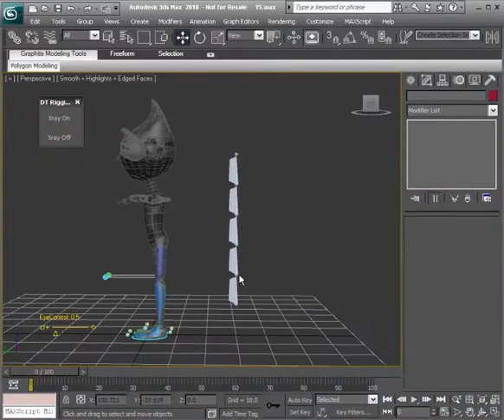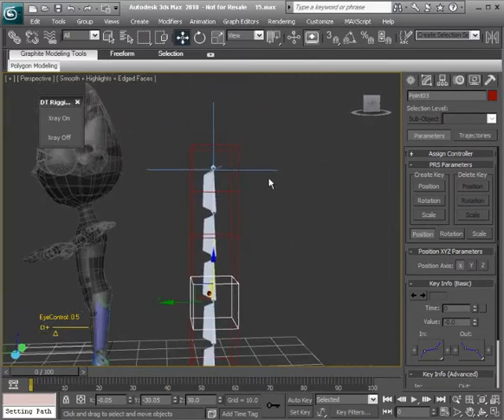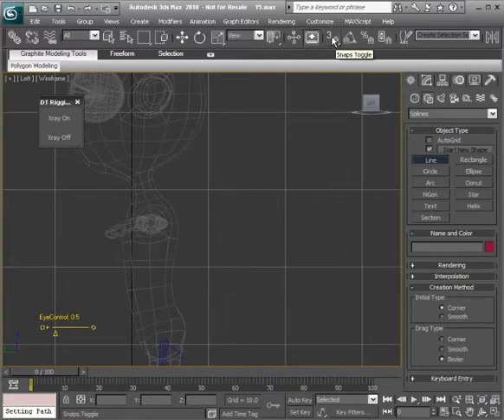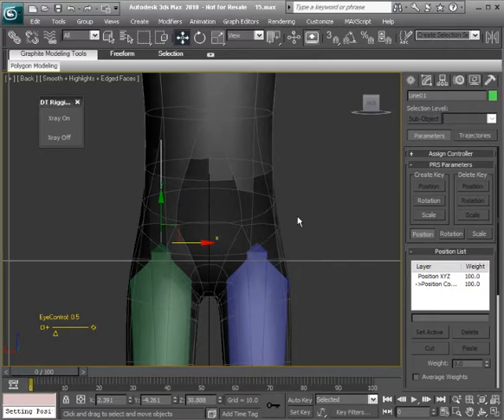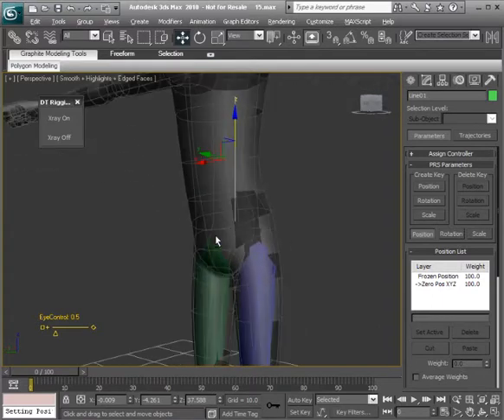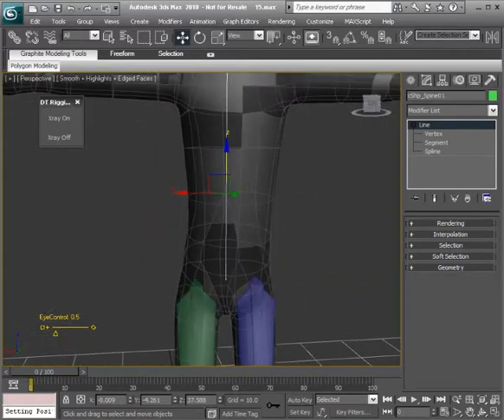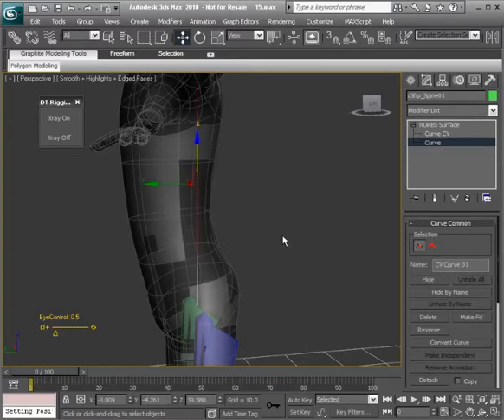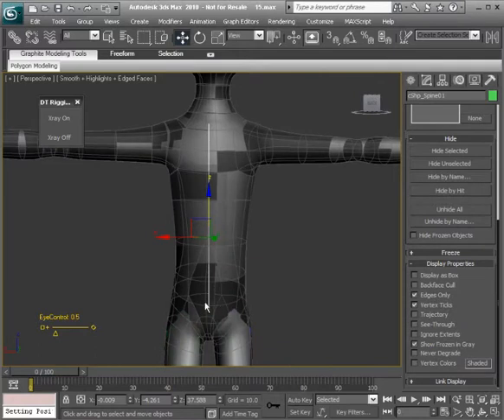16 Creating the curve that will drive our spine bones